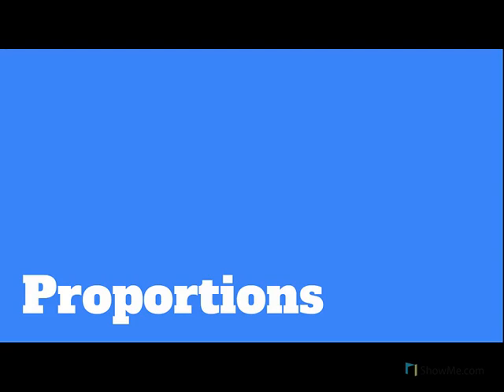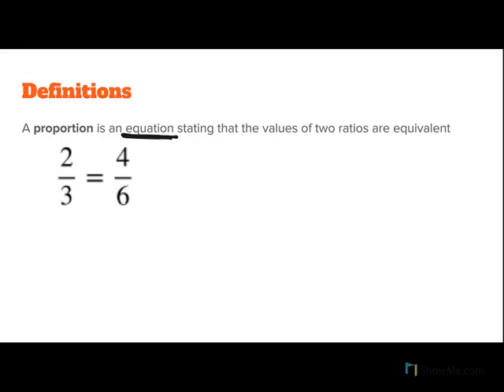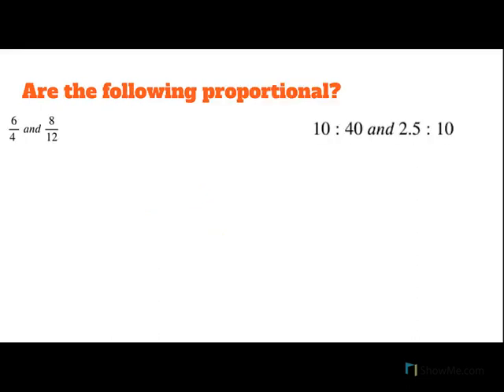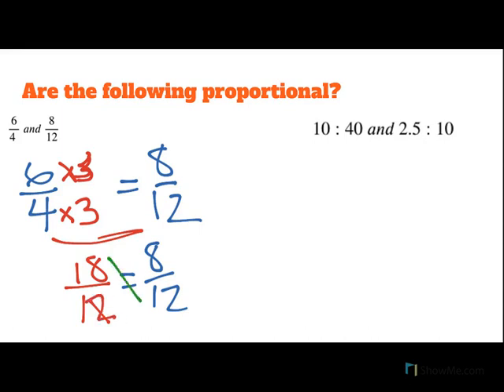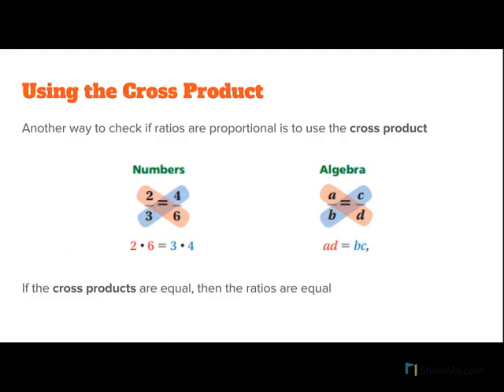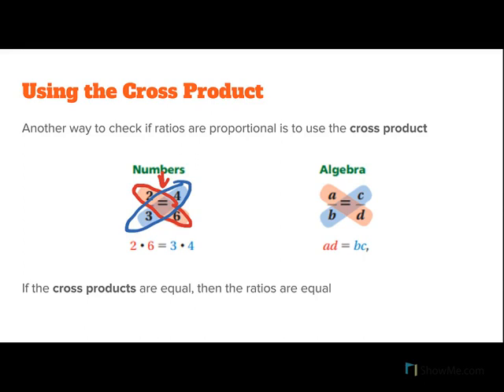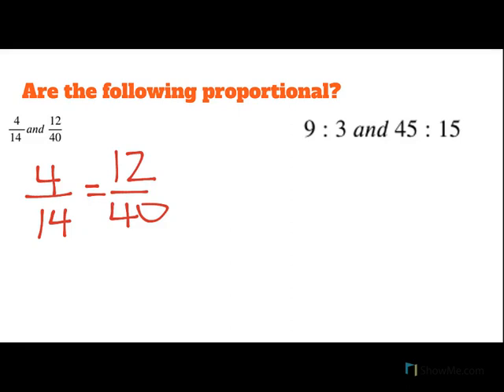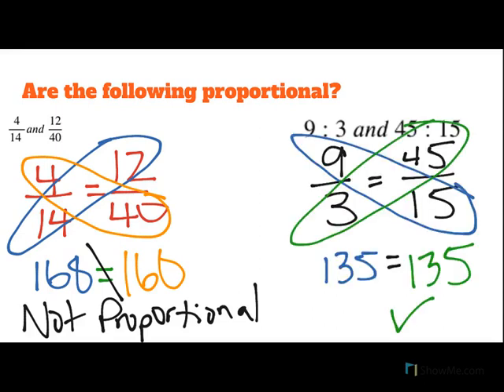Using Proportions and Cross Products